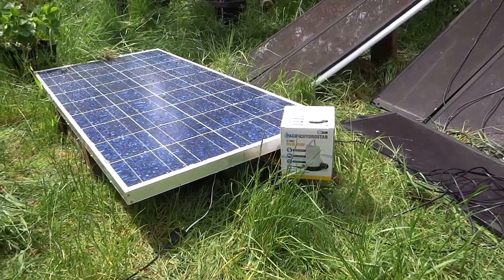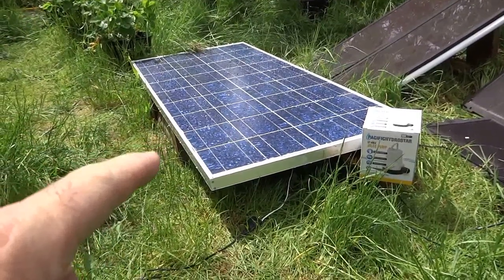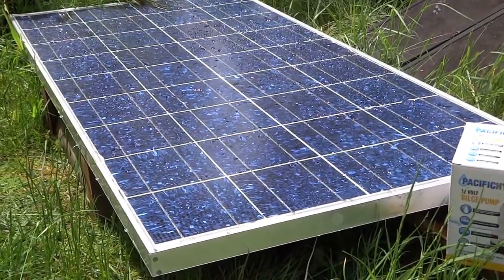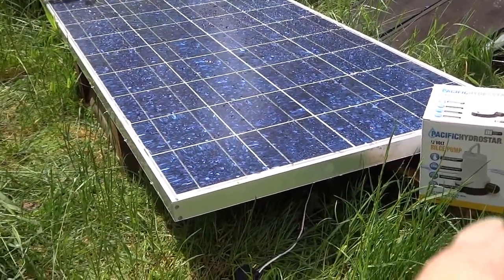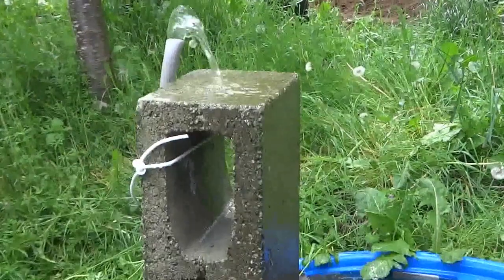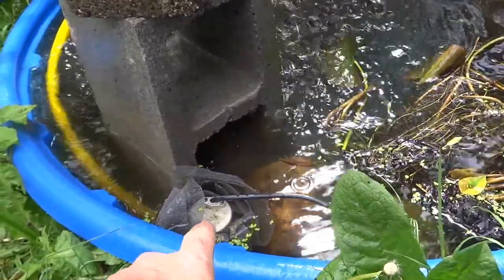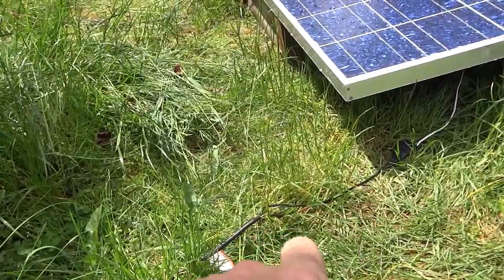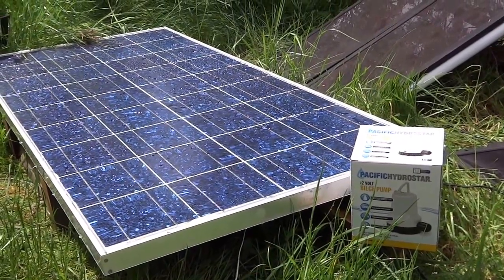Solar Powered Fountain Less Than $200.00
Used solar panel purchased on ebay, $115.00 ($230/2)

Maximum Power: 120 watts
Maximum Power Voltage: 16.9 volts
Maximum Power Current: 7.10 amps
Open Circuit Voltage: 21.5 Voc
Short-circuit Current: 7.45 amps

12 Volt bilge pump Harbor Freight         $22.00

Amperage (amps) 5.5
DC Volts 12
Head lift (ft.) 13 ft.

plastic Kiddie pool.                                    $10.00
trailer hitch wire connectors.                (2)$12.00
wire terminal connectors                            $5.00
cinder blocks                                            (2)$6.00
hoses and extra wiring ?                           $30.00

Mask out unwanted background daytime noises.
Attract wild life.